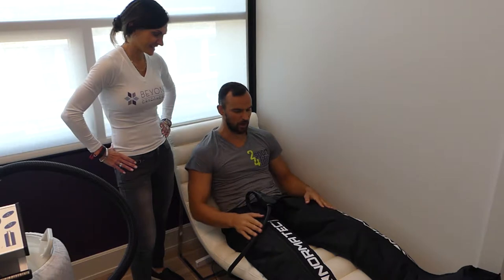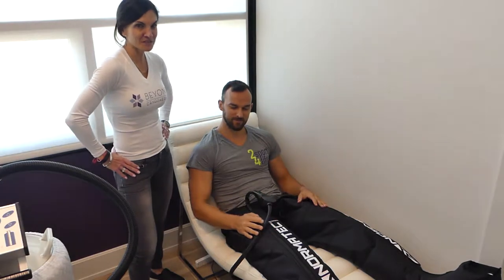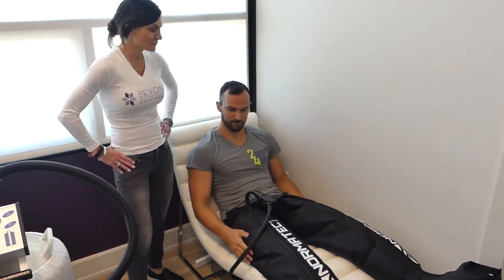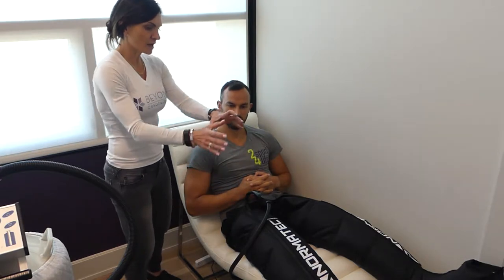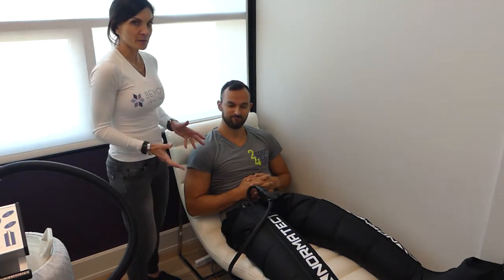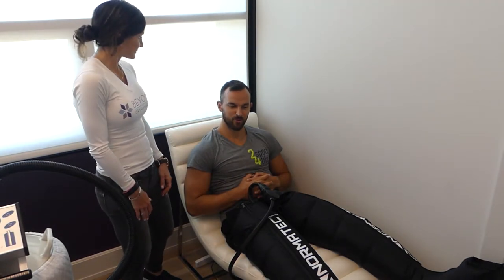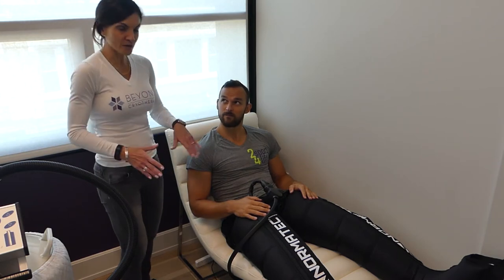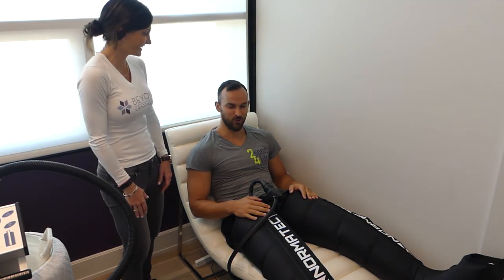Beyond Cryo therapy Normatec for better recovery